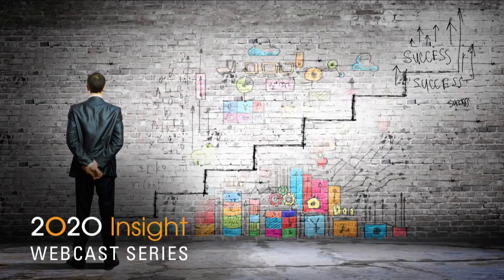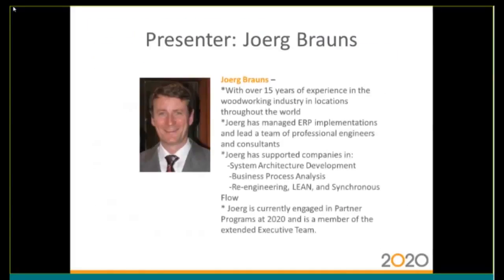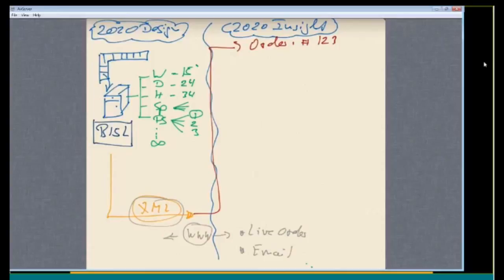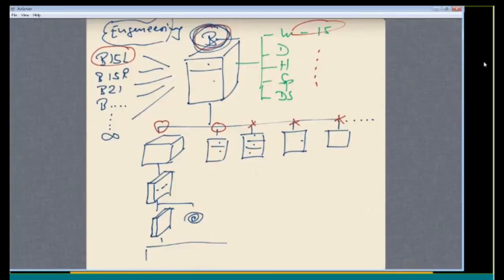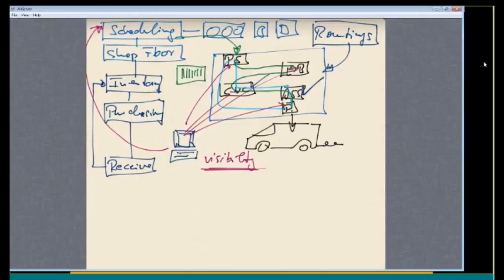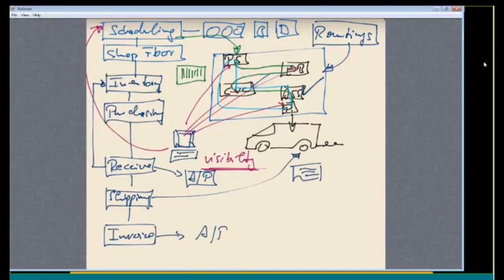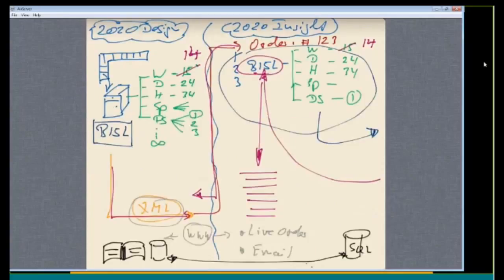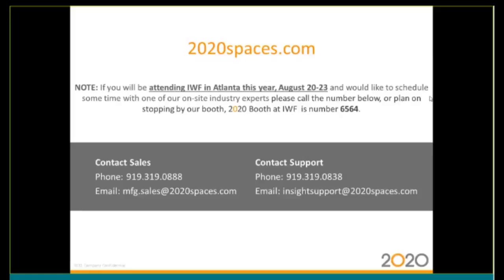2020 Insight for Kitchen Manufacturers: Pt 3 End to End Production Optimization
Join us for this 3-part webcast series with 2020 experts, Russ Kahn and Joerg Brauns, to get one step closer to profiting from a truly automated manufacturing workflow—from order initiation to installation.

Our industry specific solution offers best practices for furniture manufacturers. 2020 Insight incorporates the processes that you use today to deliver a comprehensive enterprise manufacturing solution that creates a seamless flow of information—beginning with the bid and order entry through to final installation. 2020 Insight optimizes every step of your manufacturing enterprise, providing the choices and agility you need to succeed in a dynamic marketplace.